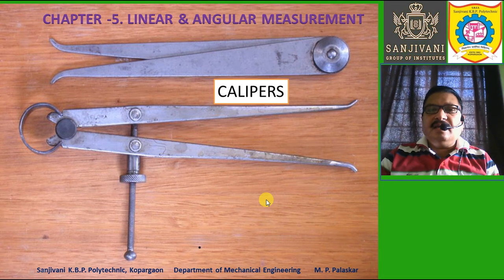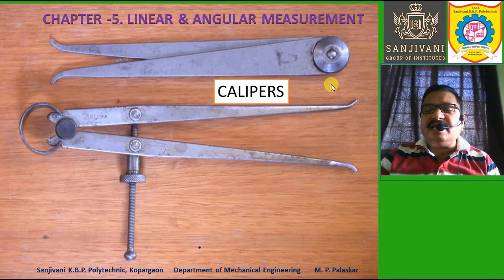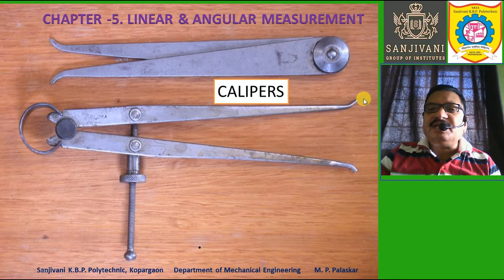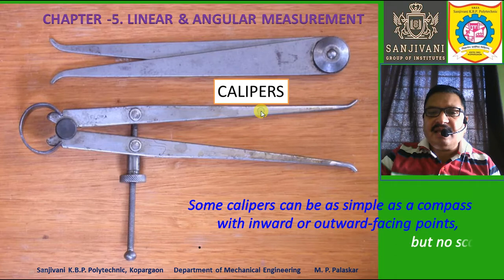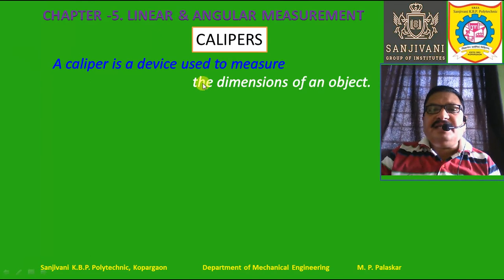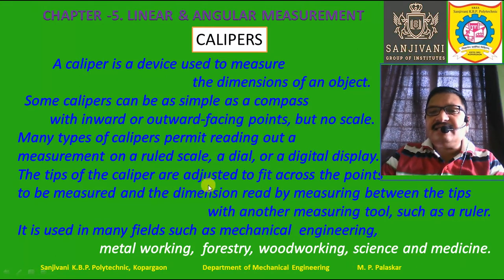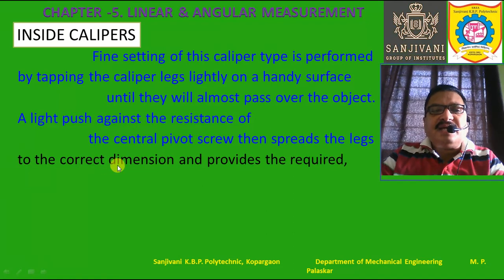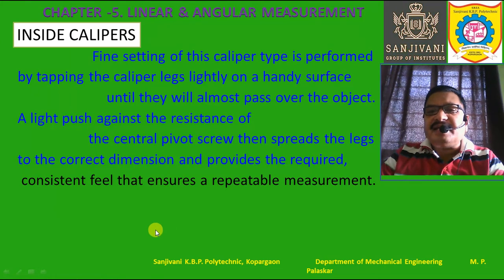CALLIPERS for Linear Measurement